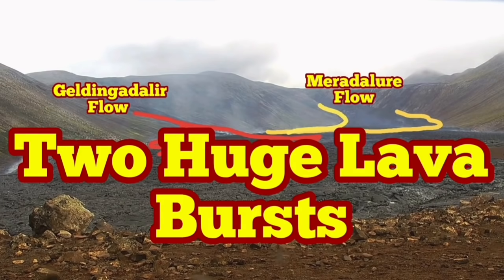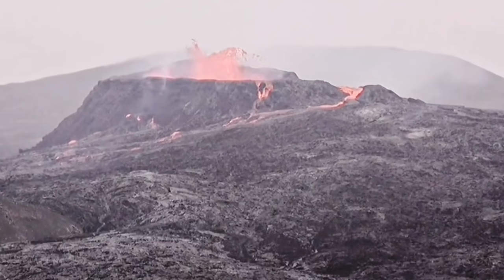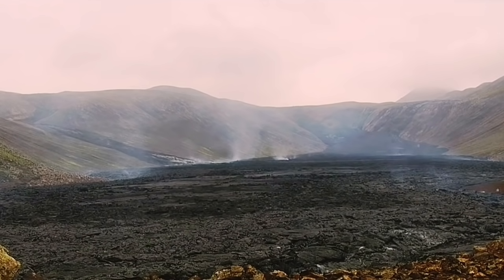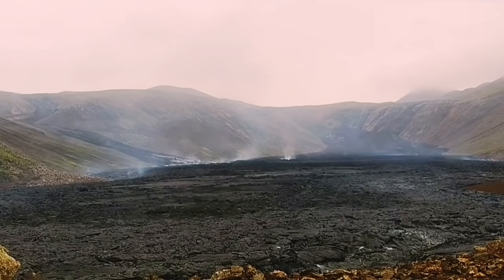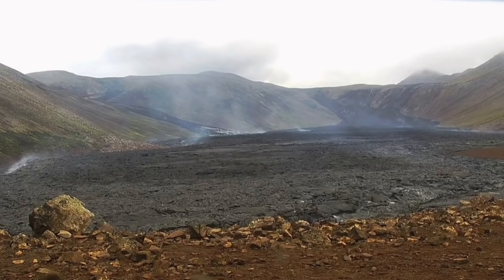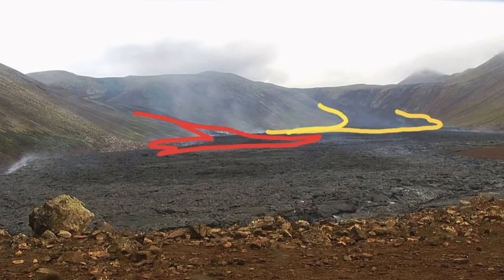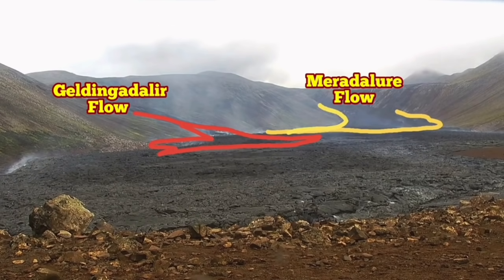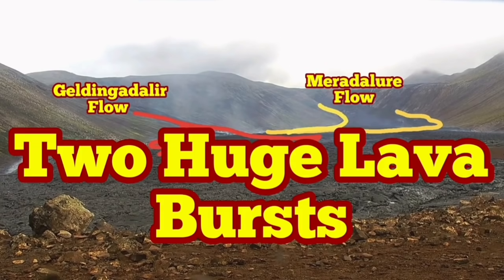Huge Lava Bursts Flood Natthagi Valley: Mapping/ Iceland Fagradalsfjall Geldingadalir Volcano